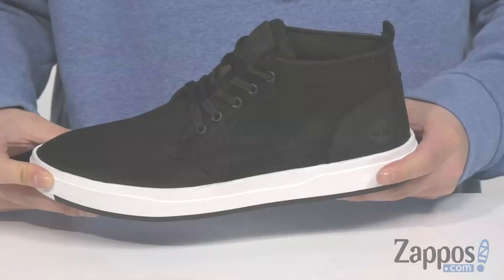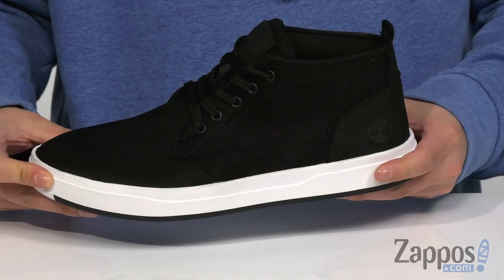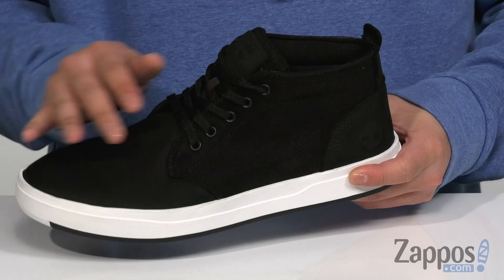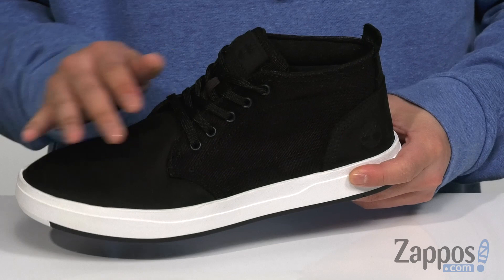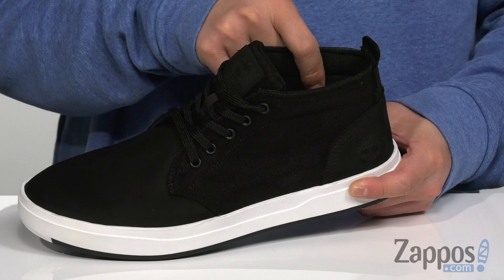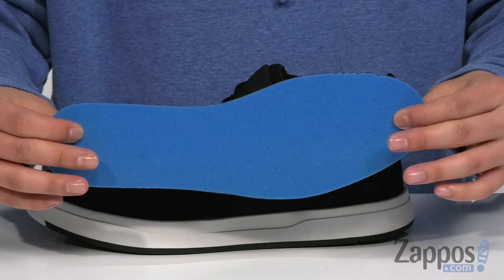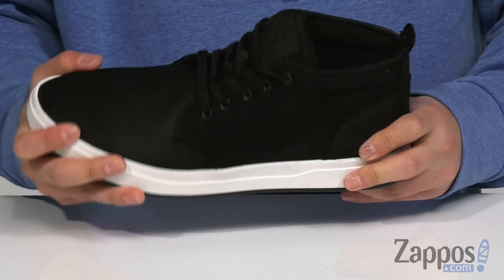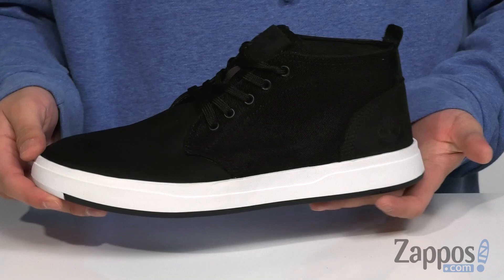Timberland Davis Square Leather and Fabric Chukka SKU: 9152756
Travel at your leisure wearing the top-notch Davis Square Leather and Fabric Chukka.
CORDURA&reg; EcoMade fabric upper.
Lace-up closure for an adjustable fit.
50% recycled PET mesh lining.
Antimicrobial and eco-friendly.
Generously cushioned OrthoLite&reg; footbed.
Defender Repellent Systems&trade; treatment ensures water, oil, and stain repellence.
15% recycled rubber outsole.
Imported.